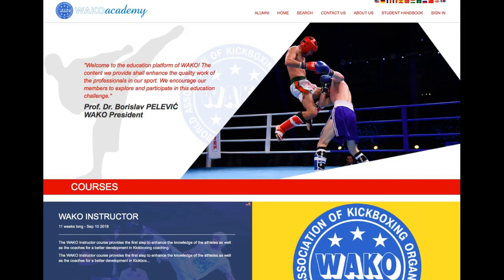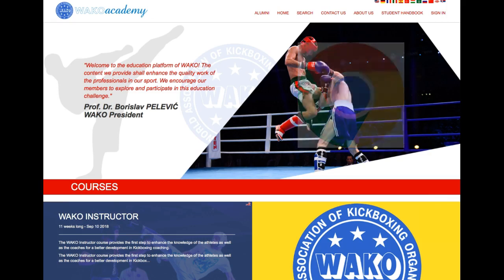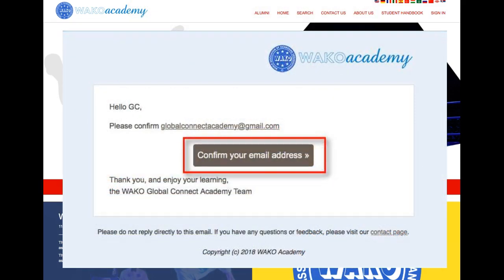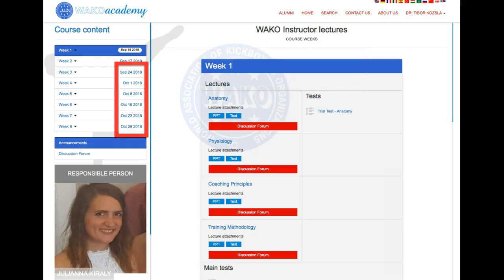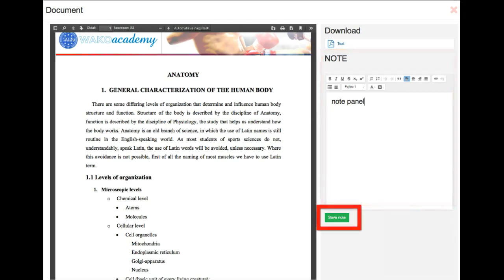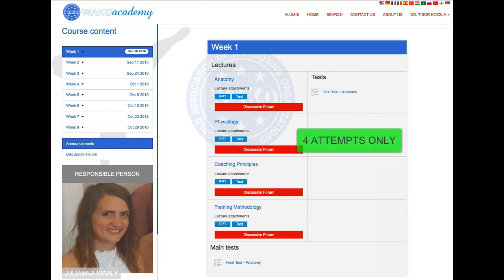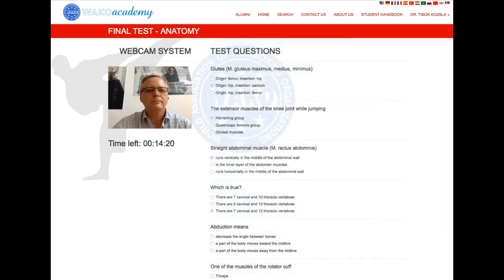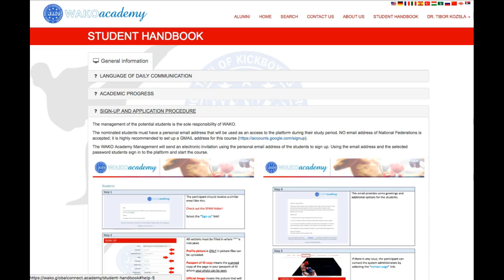WAKO Academy Introduction